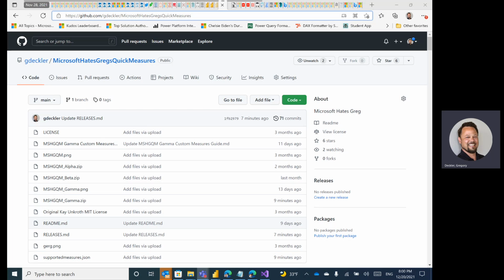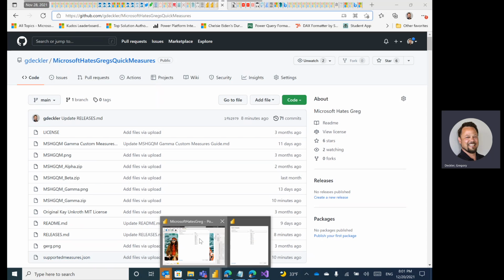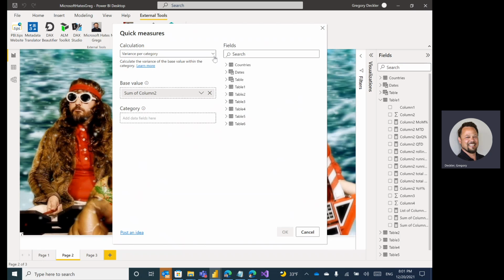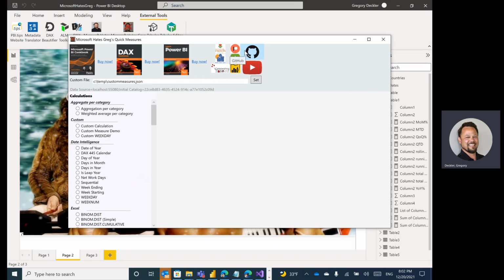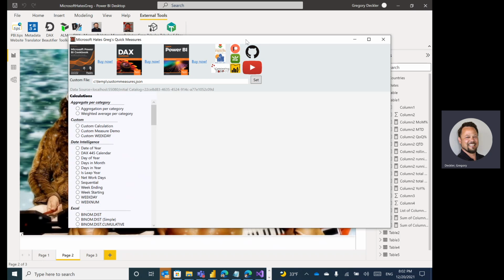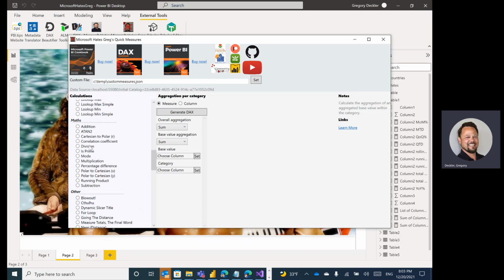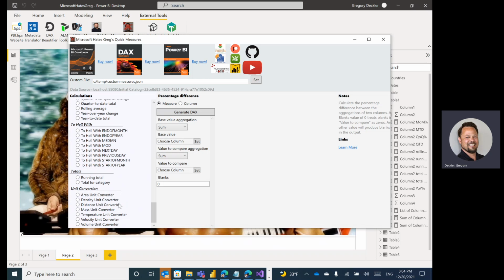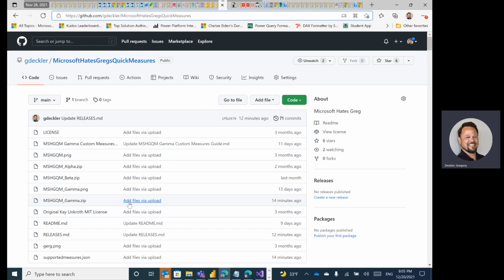Microsoft Hates Greg - Revenge of MSHGQM!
Update supportedmeasures.json to get almost 30 new Microsoft Power BI DAX quick measures. All of the default quick measures in Power BI Desktop are now in MSHGQM!